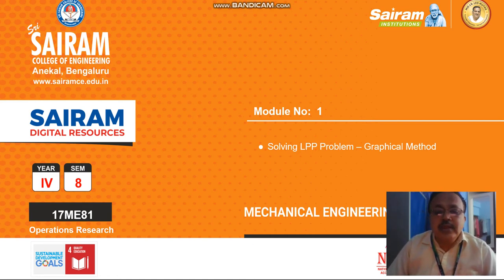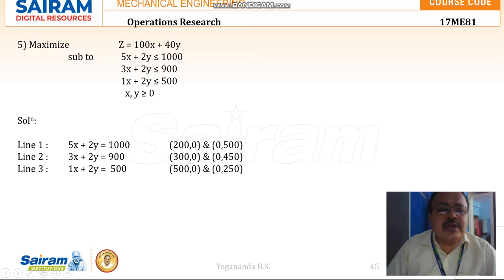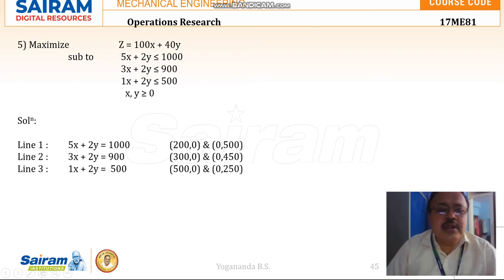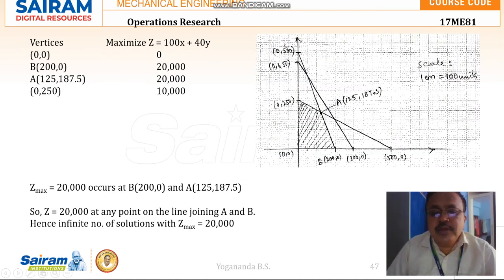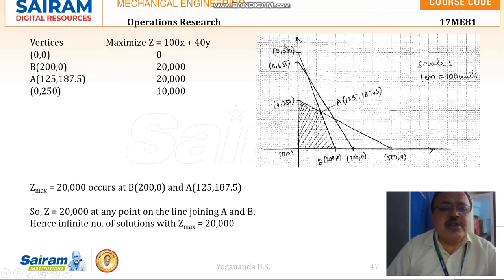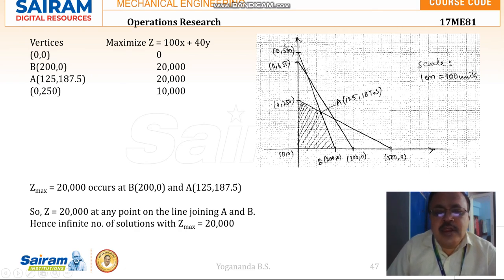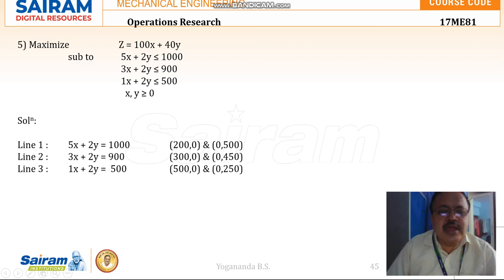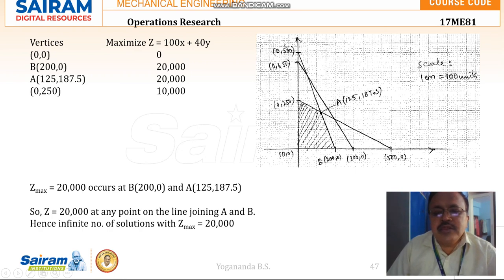Lecture Video 10 17ME81 Module 1 LPP Graphical Yogananda